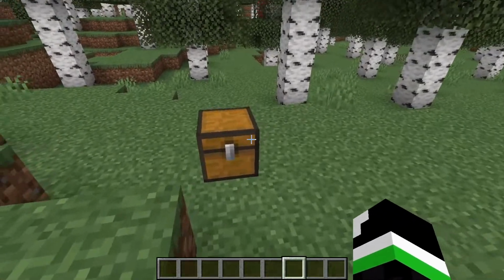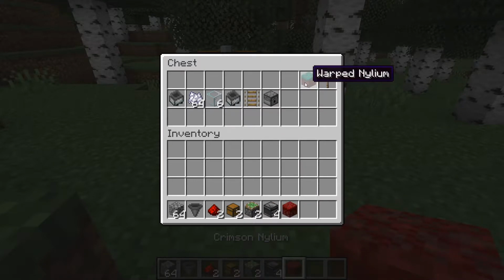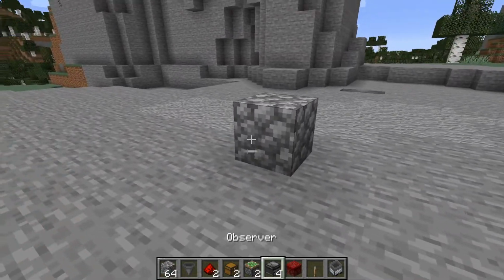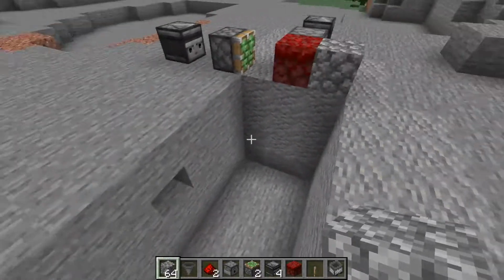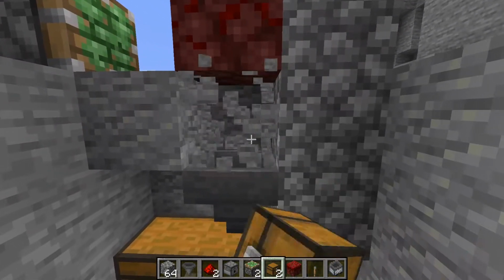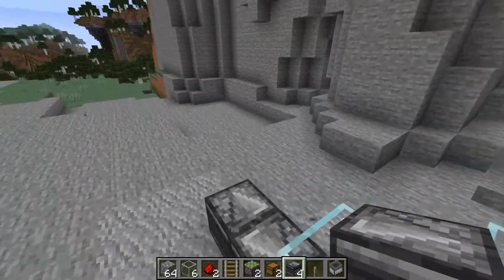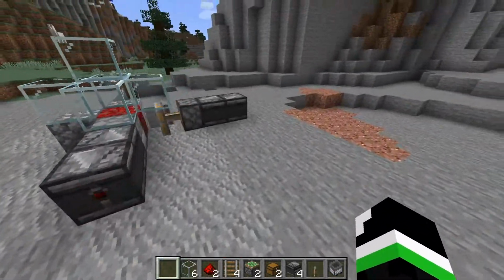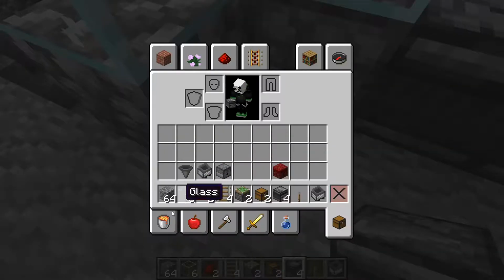Simple Crimson/warped fungi farm tutorial (1.16+)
In this minecraft tutorial i'll show you how to build a simple an effective Crimson/warped fungi farm that can be built in minutes. If you need crimson or warped wood this is the tutorial for you.